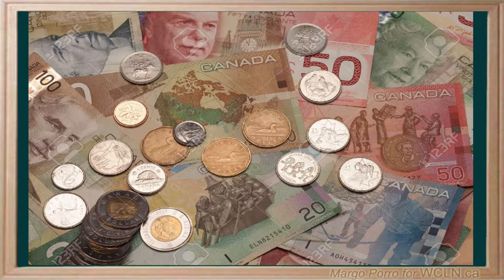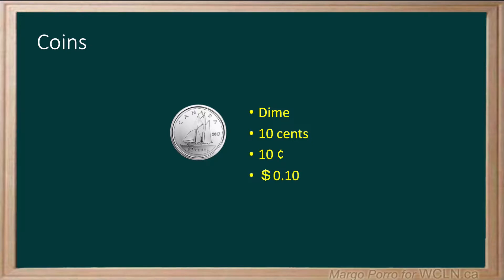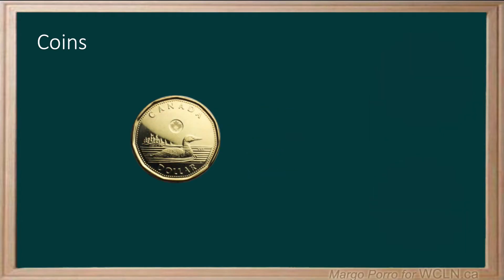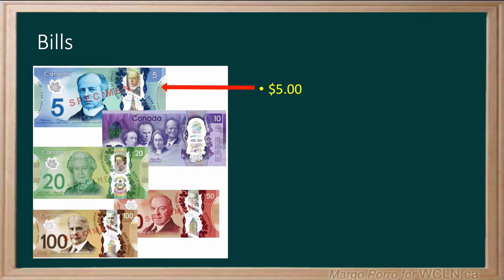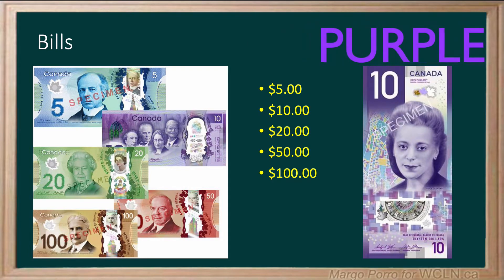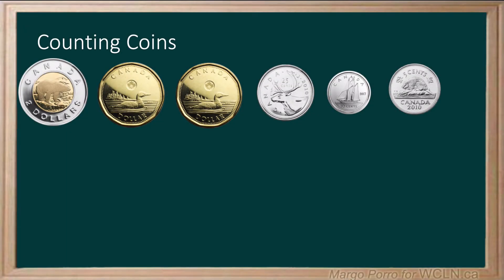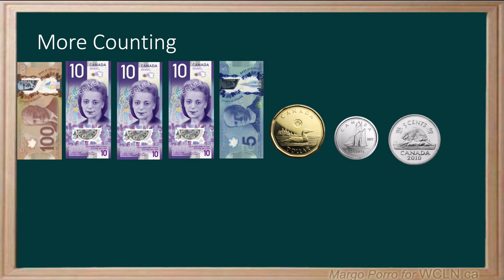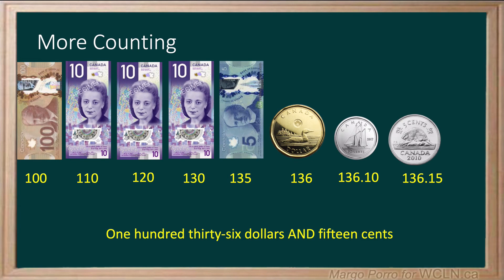WCLN - Representing and Counting Canadian Money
Review Canada's money system and learn out to use skip counting and counting on to count combinations of bills and coins. This video was built as part of the learning resources provided by the Western Canadian Learning Network (a non-profit collaboration).